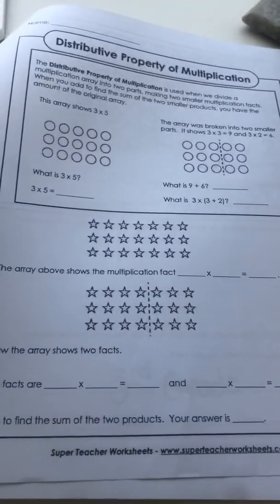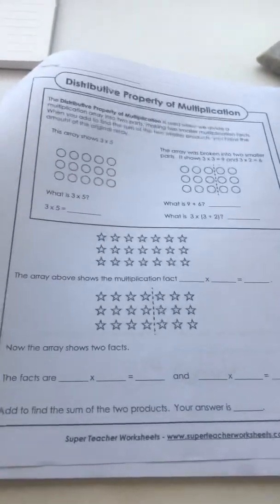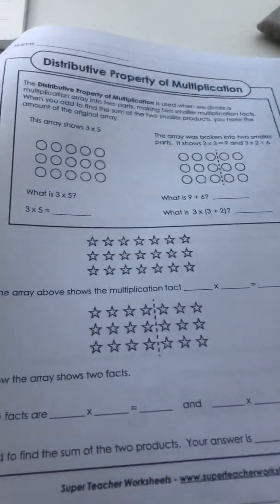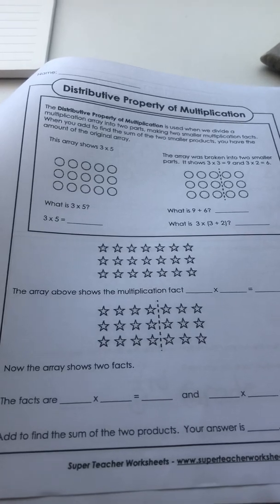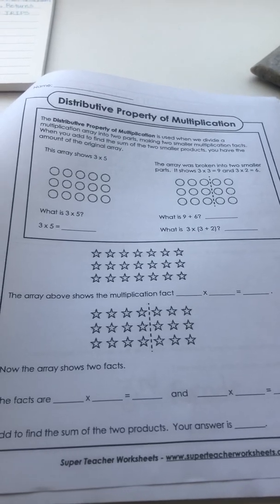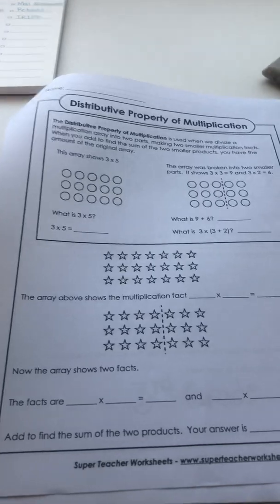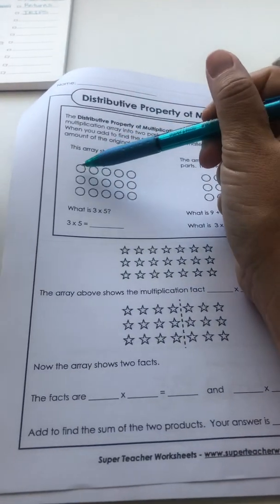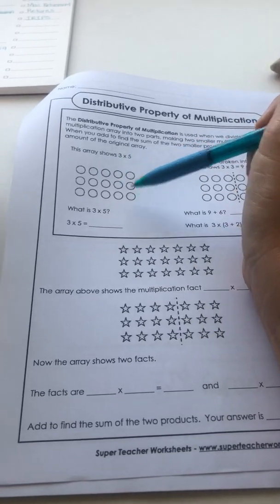Distributive property of multiplication